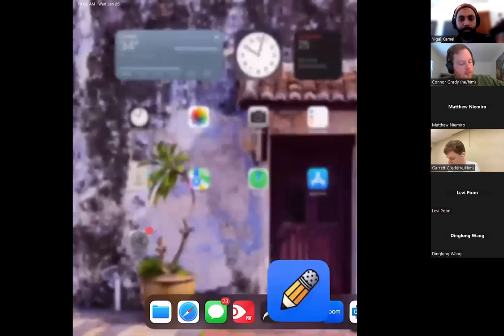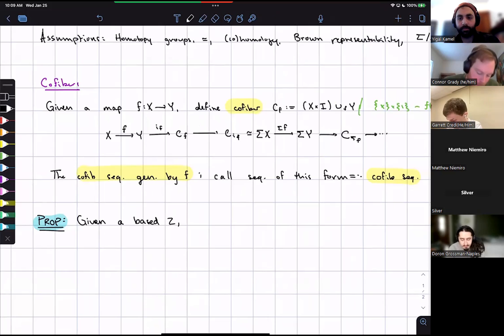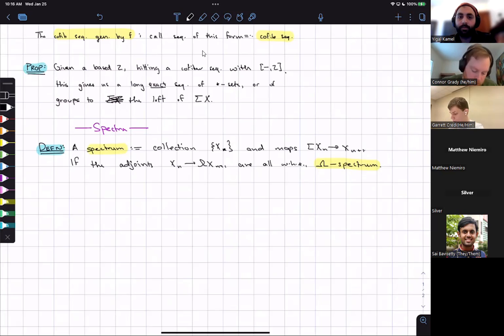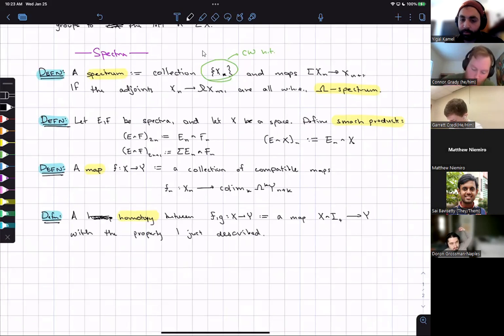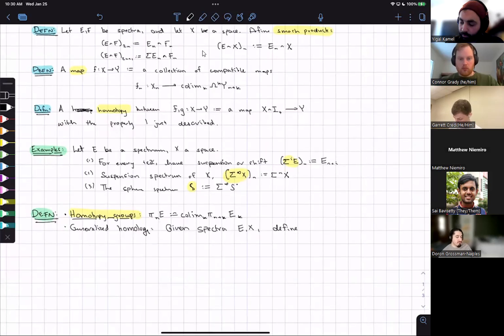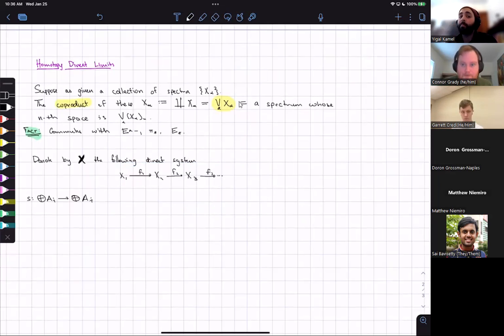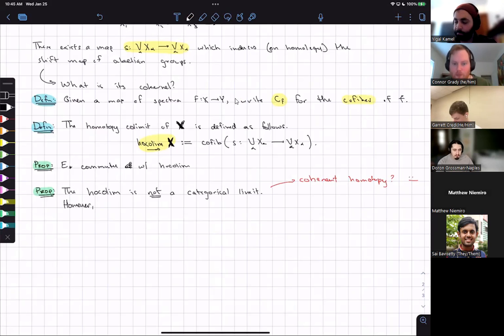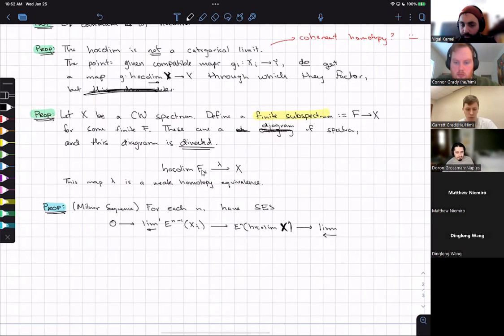Chromatic homotopy 1: Review of some homotopy theory - Matthew Niemiro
Week 1 of the Chromatic homotopy theory reading group at UIUC. Talk by Matthew Niemiro.